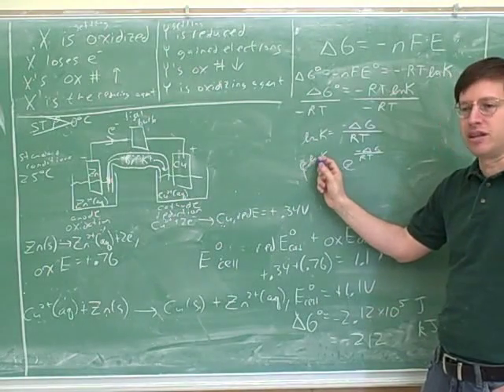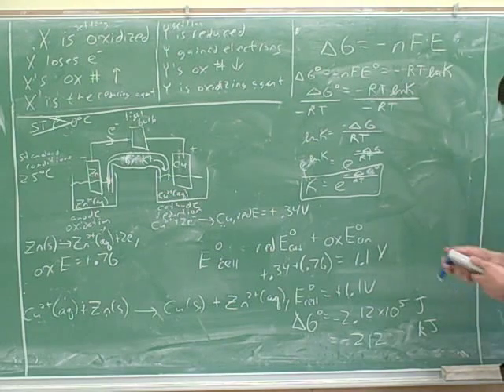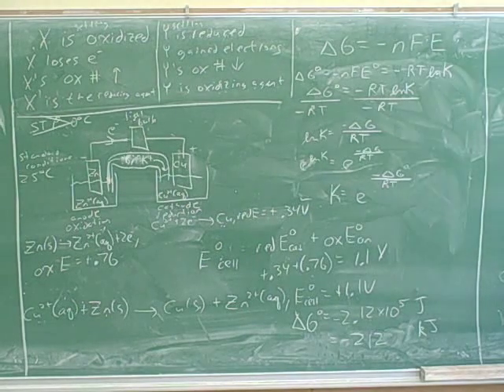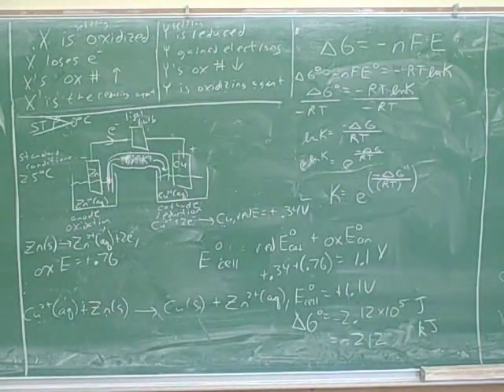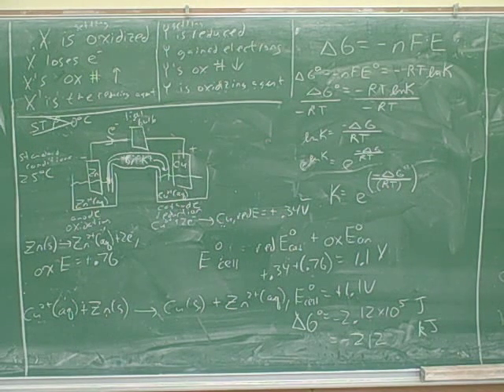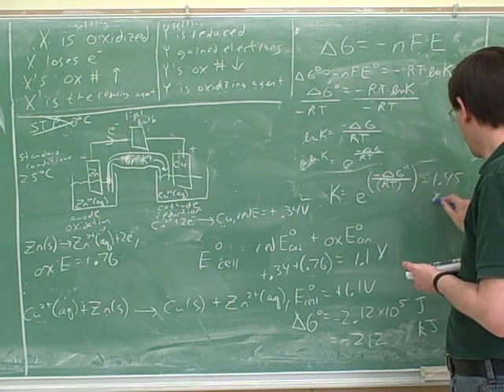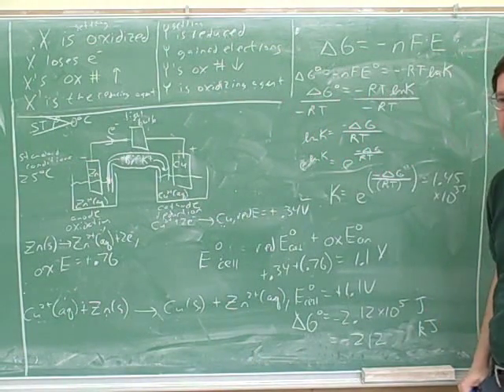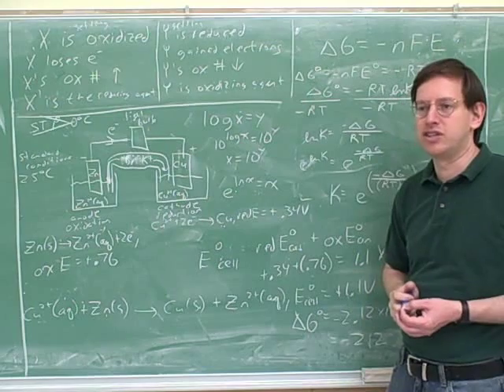Electrochemistry and electrochemical cells (7)